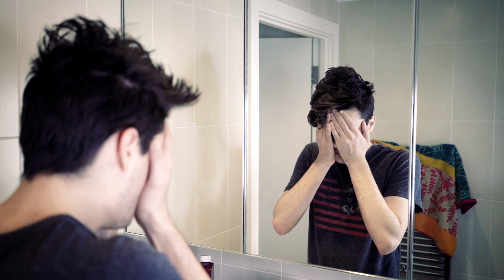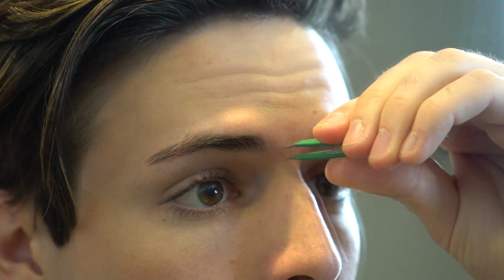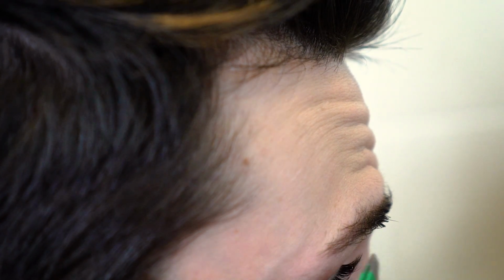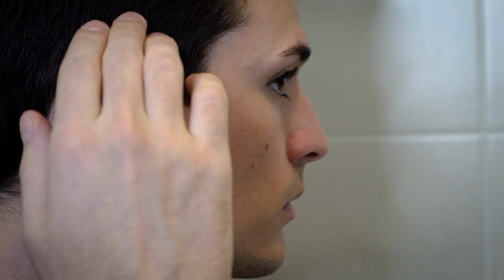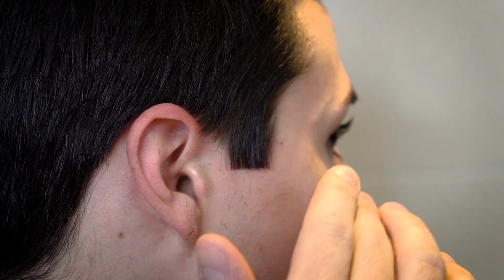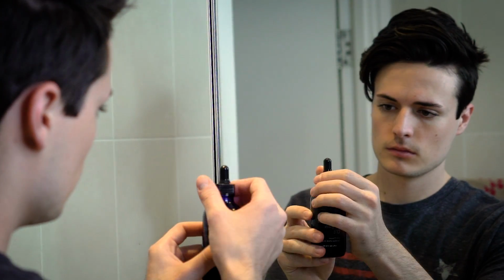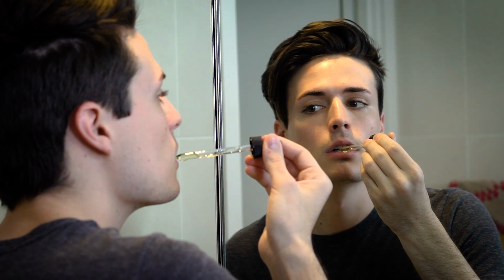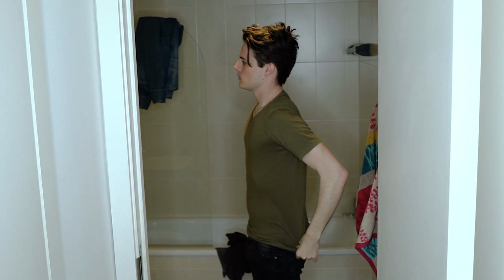5 Easy Tips to Look Instantly BETTER | Mens Hair & Style Tips 2017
- We ship worldwide -- BluMaan Hair Products.
- 5 easy & quick tips to look instantly better.  Simple as that.

Don't know bout you.. but I'm lookin' and feelin' better by the end of this video.

Items Used:

- Philips Electric Razor:
(USA) (not exact one)
- Gillette Shaver:
-  Men's Tweezers:
- Tiege Hanley Moisturizer
- 100% Argan Oil:

First Song: Fakear - First Sights
Second Song: Kokenn - Soft Soap